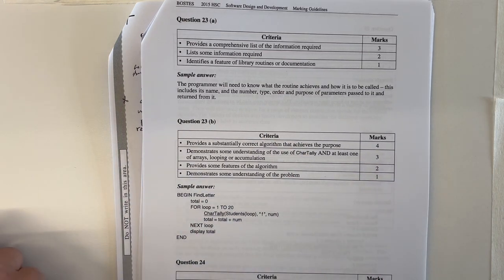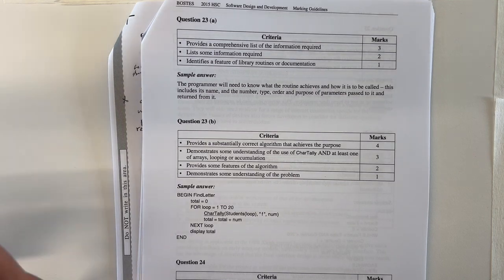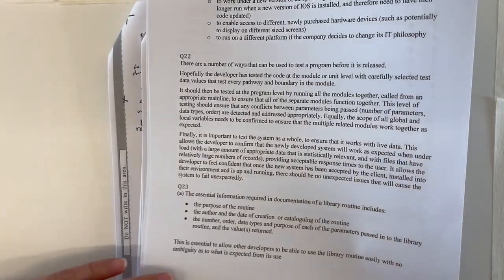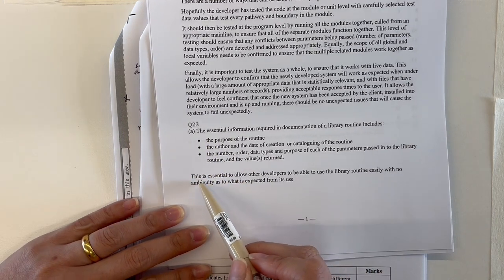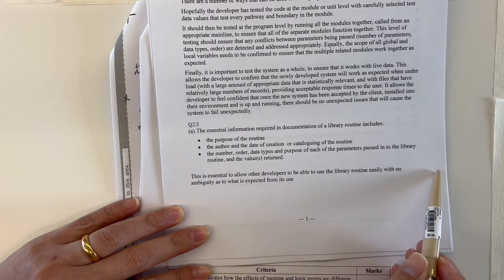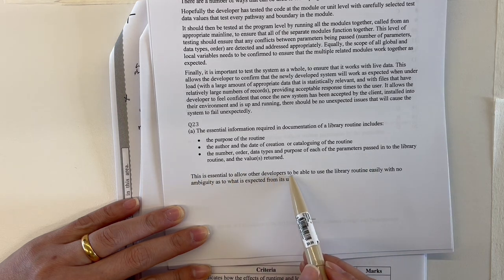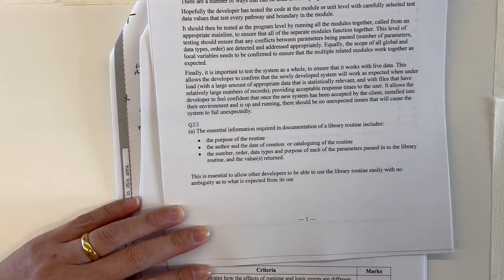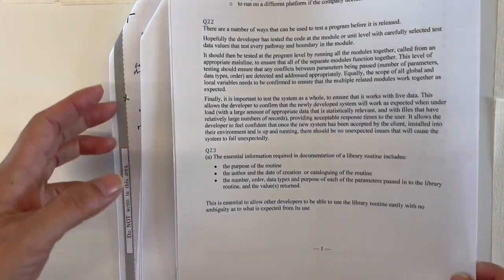q23a 2015 hsc sdd